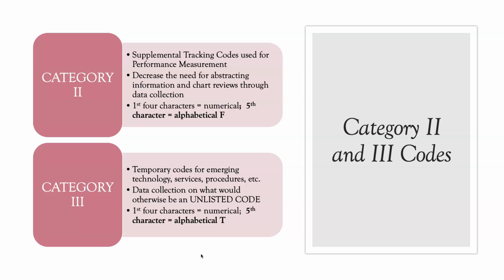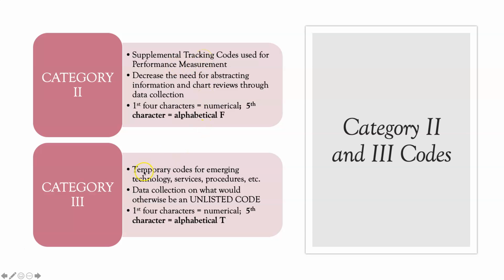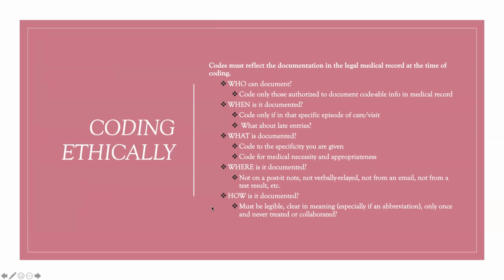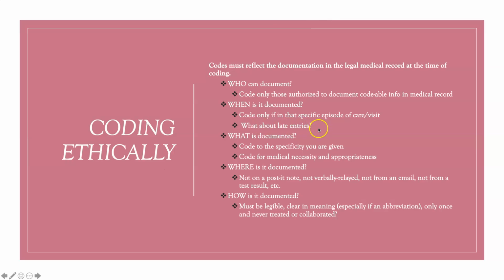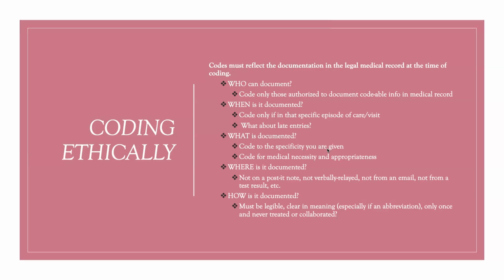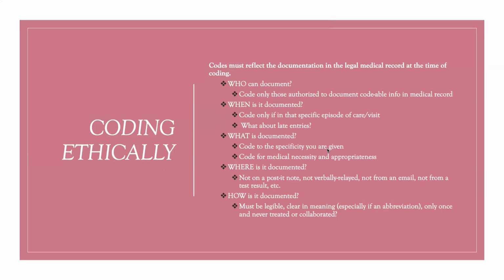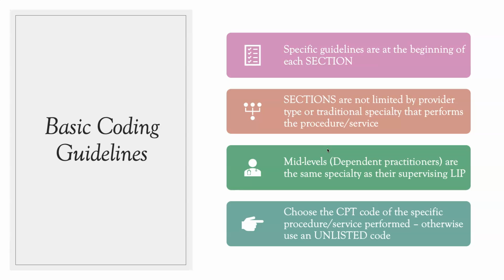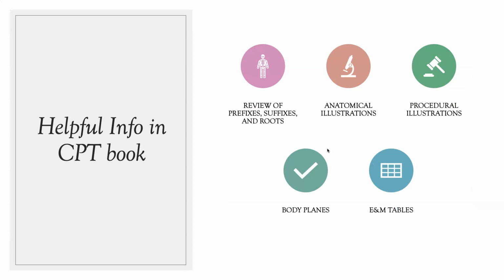HIT 210 Chapter 13 Part 3